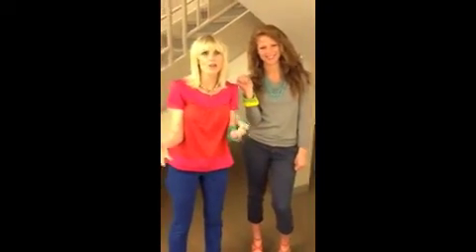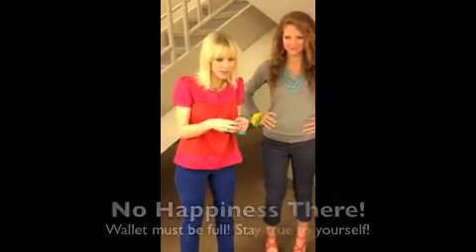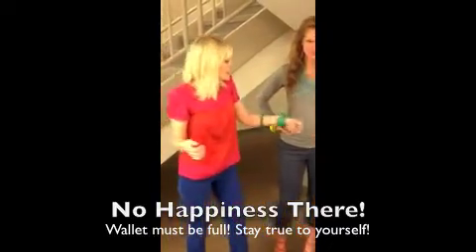How To Wear Trend Color Blocking For spring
how to wear color, how to colorblock and how to shop for clothes.